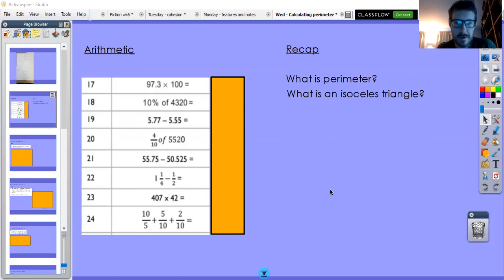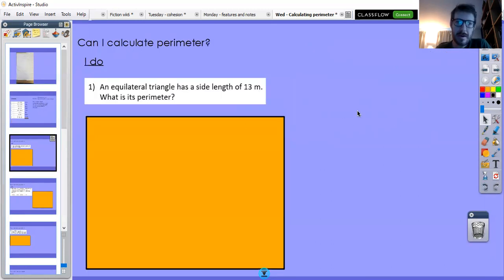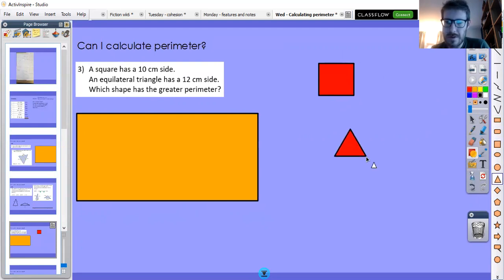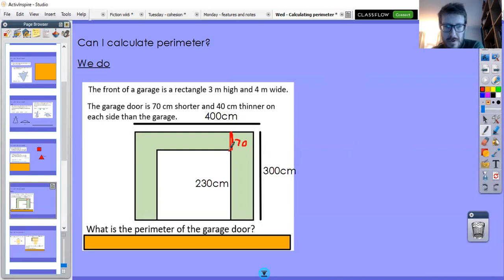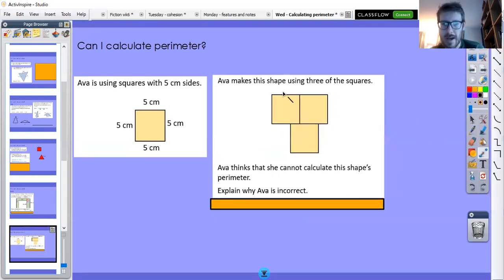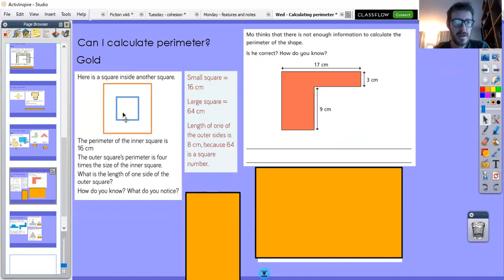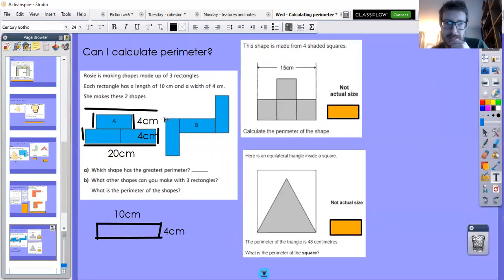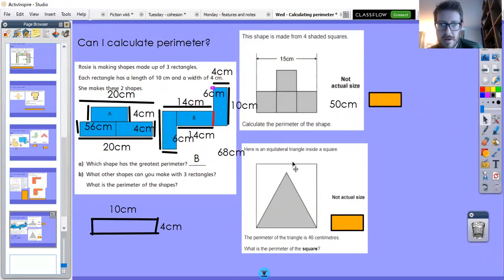Year 5/6 Maths - Wednesday 10th February